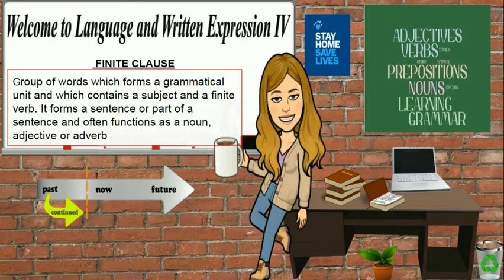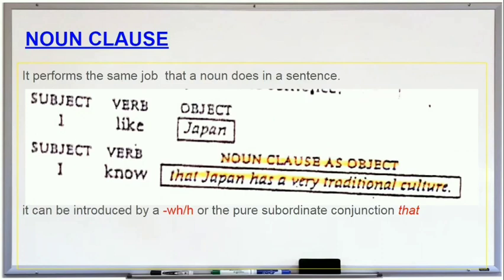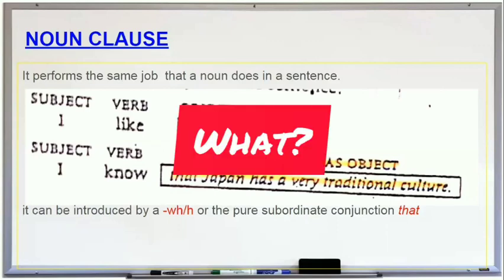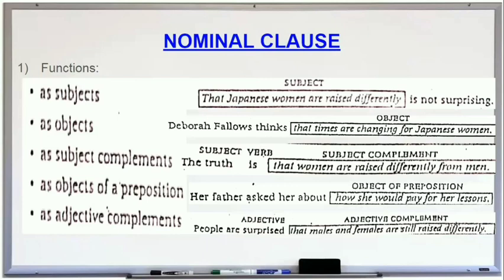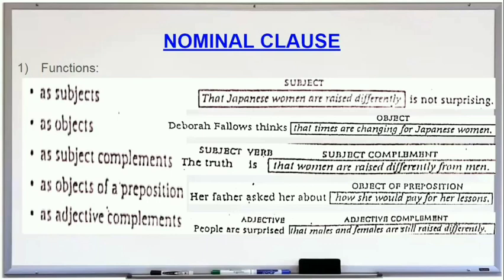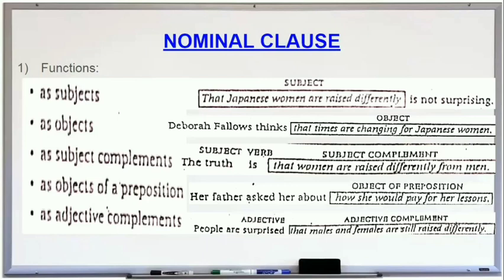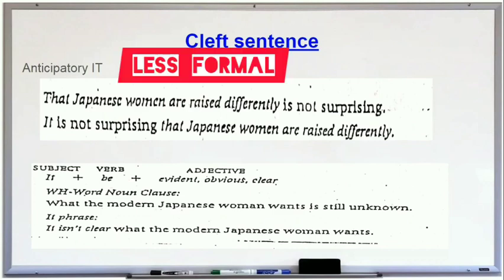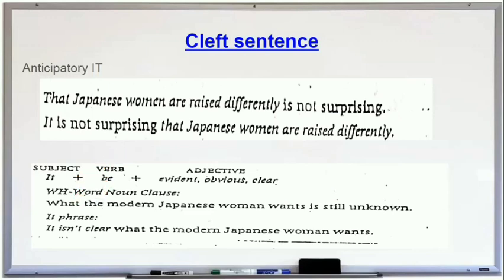Clauses. Finite clauses. The noun clause and its functions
Definitions, examples and classifications.